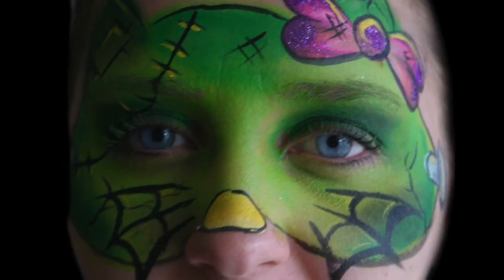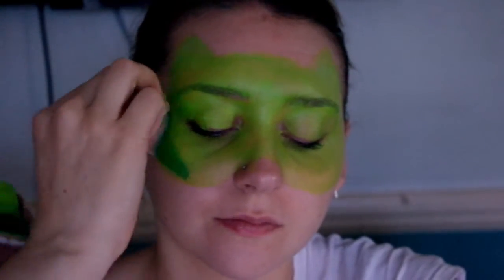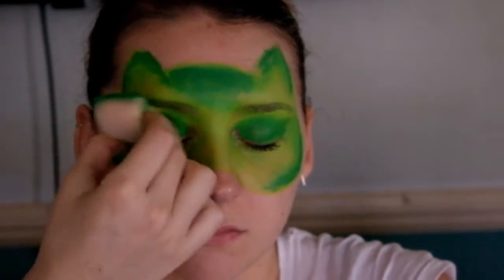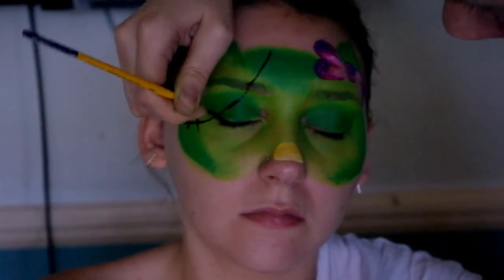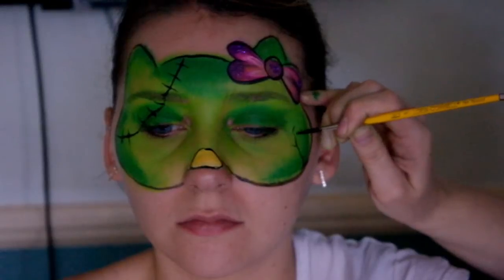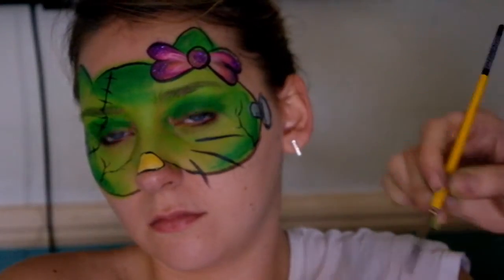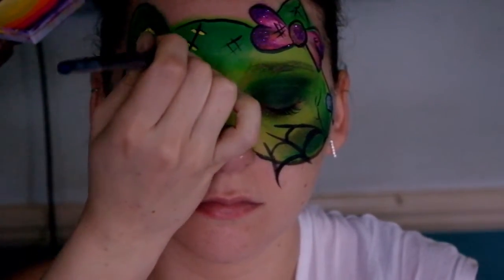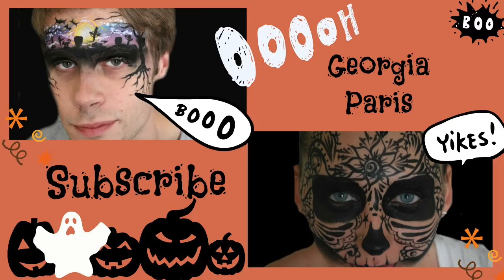Halloween Hello Kitty | Frankenstein's Monster | Face Painting Tutorial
This quick and easy face painting design merges the cuteness of Hello Kitty with the ghoulish horror of the classic Frankenstein's Monster. Perfect for girls of all ages who want to spend Halloween wearing something creepy that doesn't compromise on cuteness.

Products Used-
TAG light green and medium green
Global Body Art Fun Stroke in Venice
TAG Regular yellow
Glimmer Body Art Glitter in Grape
Wolfe Fx Black Paint
Mehron Starblend in Black
Flat brushes from TAG and studio Joli
Round Brush Number 2 from loew cornell
ELF studio powder brush

Or Check out my face painting company webpage for more pics and inspiration-